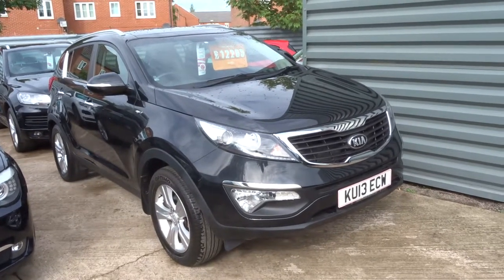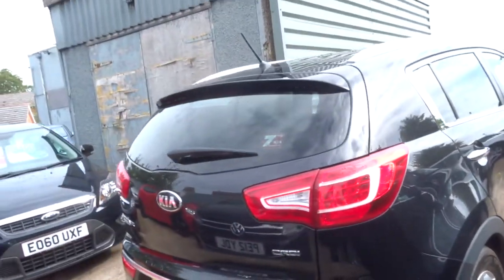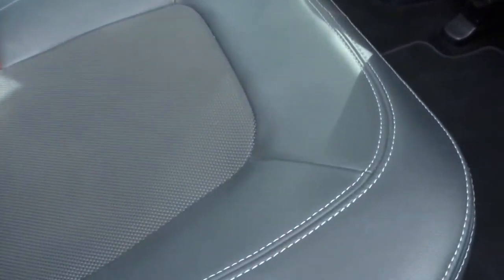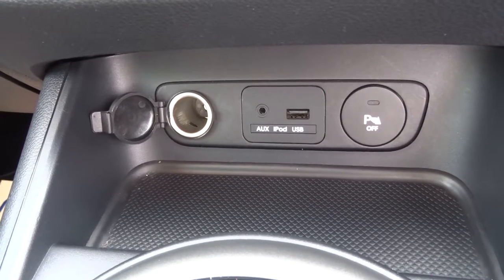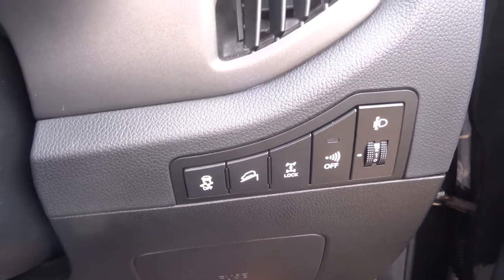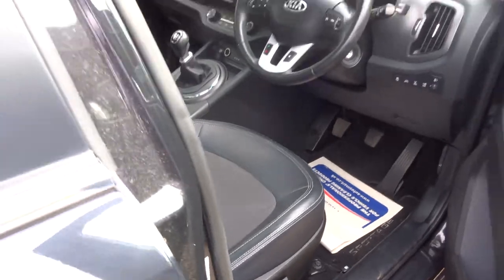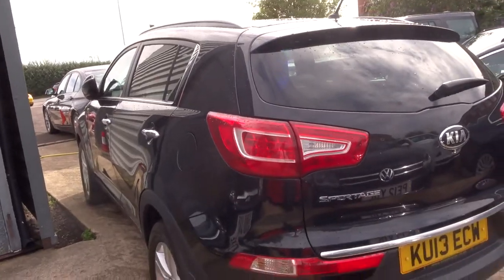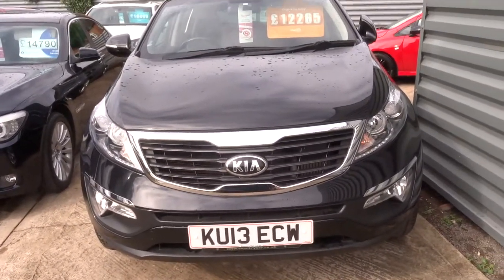Country Car Barford Warwickshire KIA SPORTAGE 2.0 CRDI KX-2 5d 134 BHP